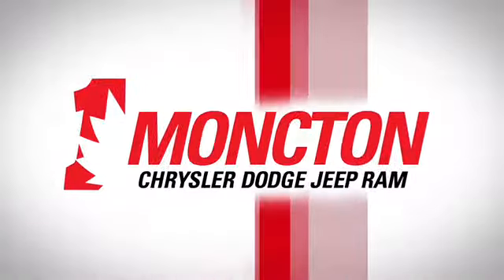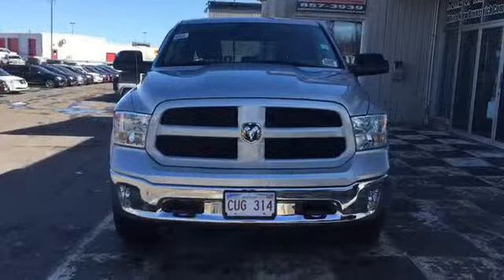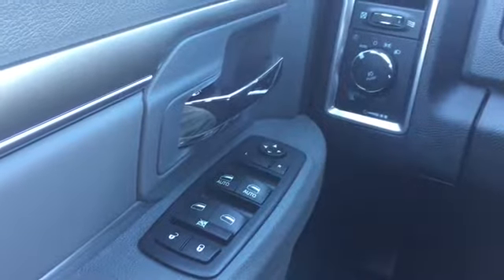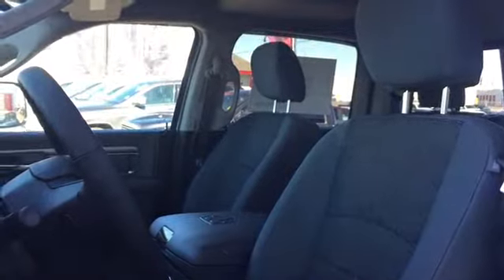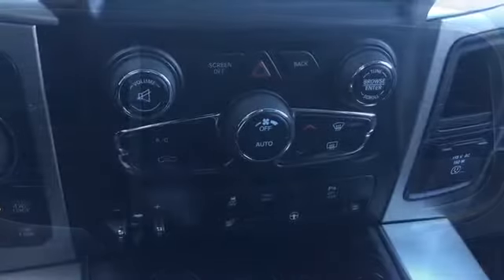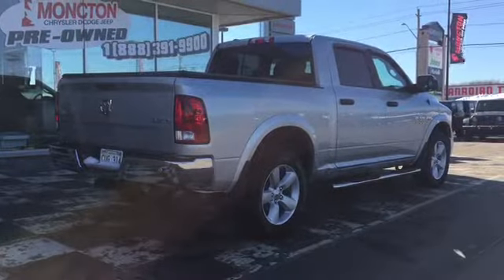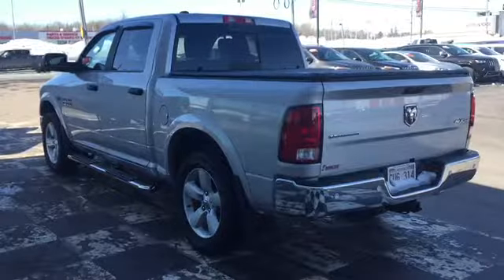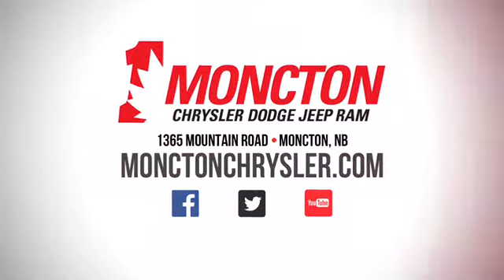2017 Ram 1500 Outdoorsman - Bluetooth - Sirius XM - Fog Lights - Truck Crew Cab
This Ram 1500 is a competitive truck thanks to an incredible powertrain and a well-appointed interior. This 2017 Ram 1500 is for sale today in Moncton.

The reasons why this Ram 1500 stands above the well-respected competition are evident: uncompromising capability, proven commitment to safety and security, and state-of-the-art technology. From the muscular exterior to the well-trimmed interior, this truck is more than just a workhorse. Get the job done in comfort and style with this Ram 1500. This low mileage Crew Cab 4X4 pickup has just 40 kms. It's silver in colour. It has an automatic transmission and is powered by a 5.7L V8 16V MPFI OHV engine. This vehicle also has the following features: Bluetooth, Siriusxm, Fog Lamps, Aluminum Wheels, Air Conditioning, Power Windows.

Our 1500's trim level is SLT. This Ram 1500 SLT is a great blend of features, value, and capability. It comes with a Uconnect infotainment system with Bluetooth streaming audio and hands-free communication, SiriusXM, a mini trip computer, air conditioning, cruise control, power windows, power doors with remote keyless entry, aluminum wheels, six airbags, chrome bumpers, and more.